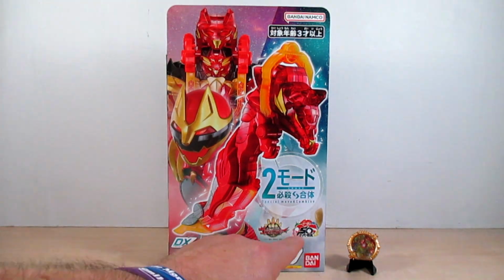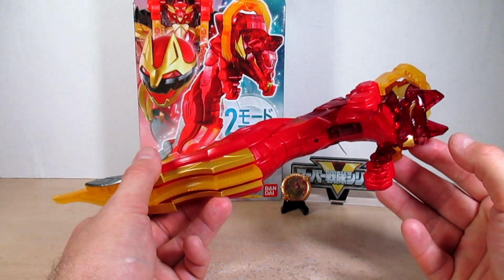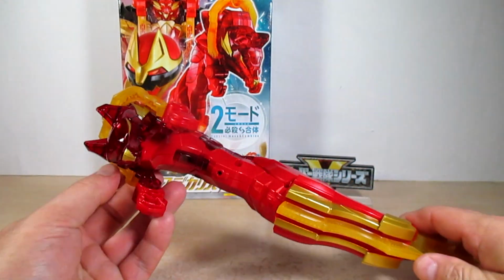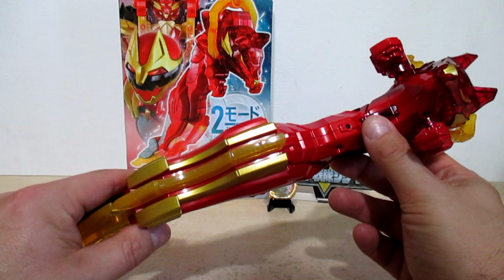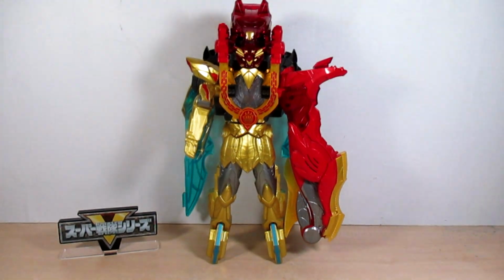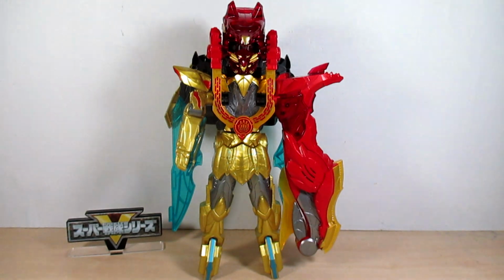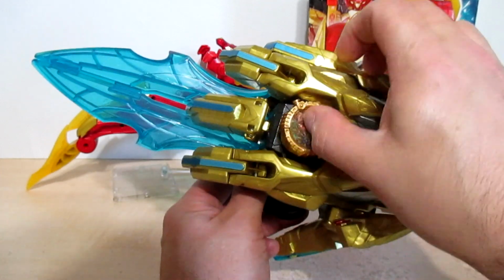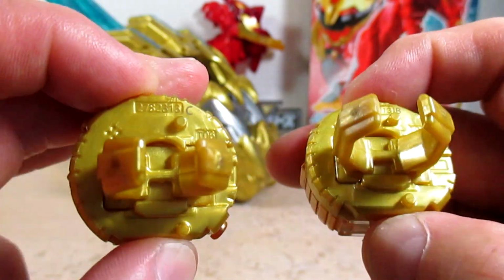Review: No. 1 Sentai Gozyuger - DX Wolf Decalibur 50 (Go) & Sentai Ring: Gozyuger GW Campaign Ver.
Hi Friends,

Welcome to a Review on the No. 1 Sentai Gozyuger - DX Wolf Decalibur 50 (Go) & Sentai Ring: Gozyuger GW Campaign Ver.   So the Wolf Decalibur is the Personal Weapon of GozyuWolf that can combine with the Tega Sword Red to become Tega Sword Deka Claw.   The DX Wolf Decalibur does have some Fun Electronics with alot of Wolf Howling Sounds.   Also in the Review I will throw in the Campaign Item also know as the Sentai Ring: Gozyuger GW Campaign Ver. which is a Nice Bonus if you Purchase the DX Tega Sword or the DX Wolf Decalibur 50 (Go).

-Eugene

00:00 - Intro
00:09 - The Box
01:08 - Info
01:49 - DX Wolf Decalibur 50 (Go) Review
05:11 - The Sounds and Lights
07:25 - Giant God Tega Sword Prepping for Combo
07:50 - DX Wolf Decalibur 50 (Go) Prepping for Combo
08:58 - Tega Sword Deka Claw
10:17 - Motion Activation & Final Attack Sounds
12:00 - Sentai Ring: Gozyuger GW Campaign Ver.
14:28 -  Sentai Ring: Gozyuger GW Campaign Ver. Sounds in Tega Sword
15:27 - Same Sounds, Same Pins, Same Pincodes
16:23 - The Giant God Tega Sword and all the Gozyuger's Weapons
16:33 - Final Thoughts
17:49 - Outro